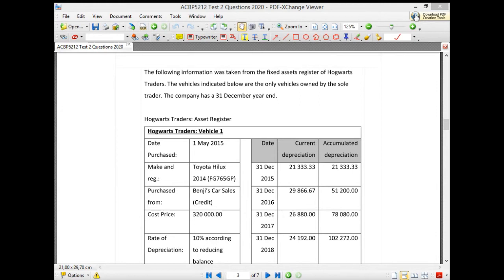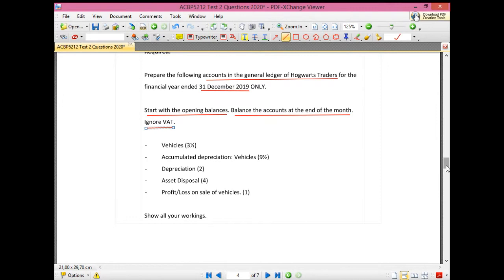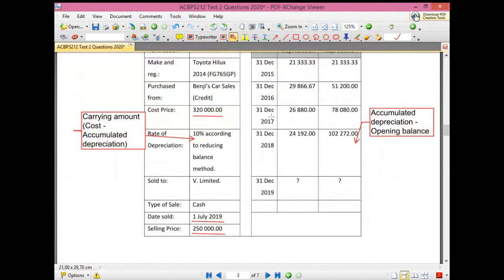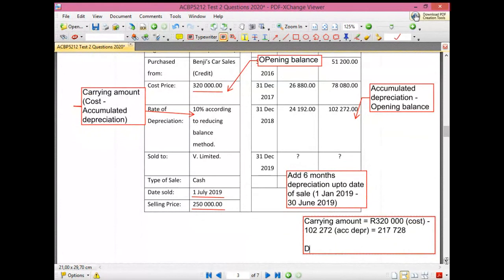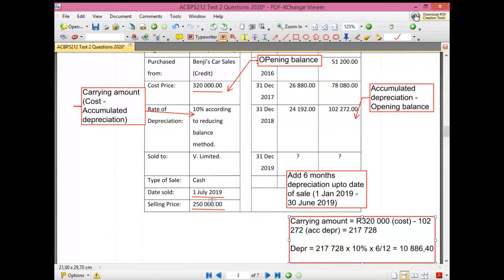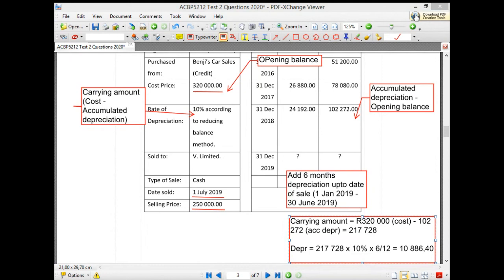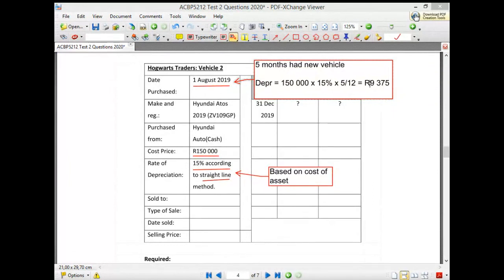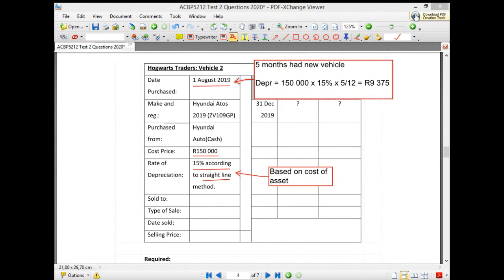ACBP5122 2020 Test 2 Question 2